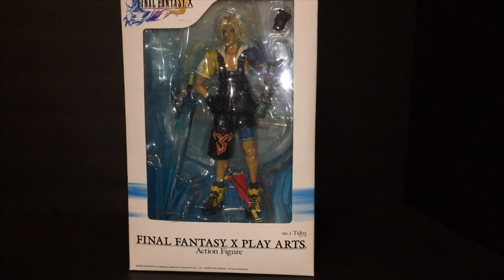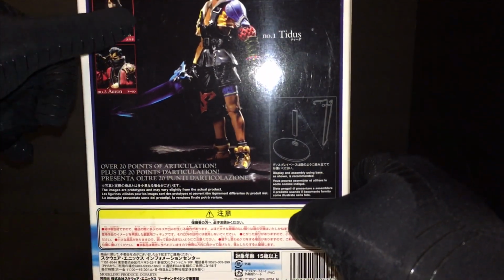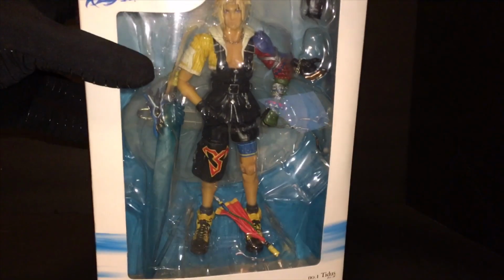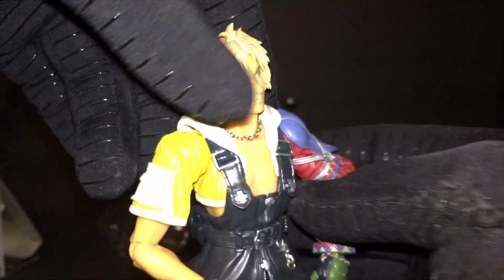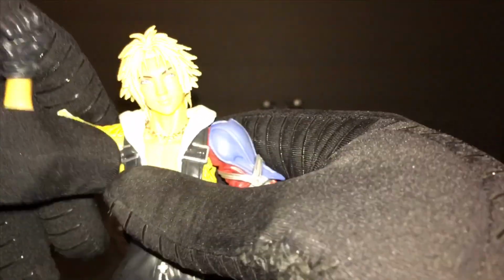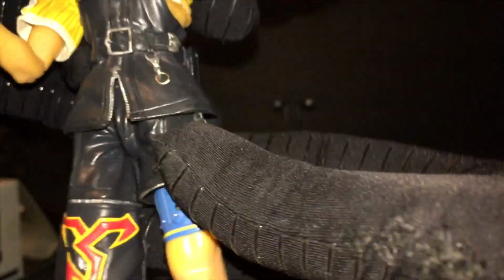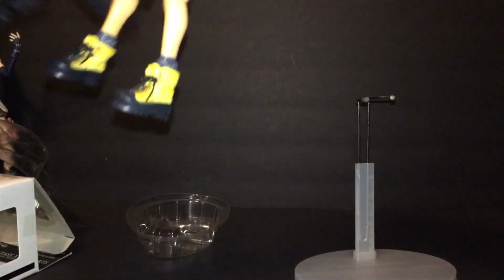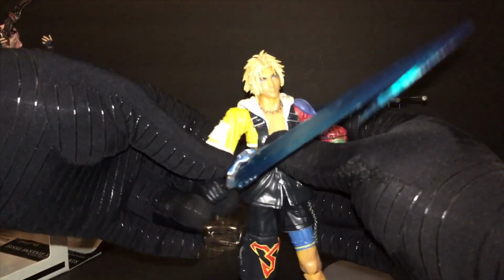Play Arts Tidus No.1 Final Fantasy X Figure Review!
I had to remake this due to the older one being deleted for some reason. Anyway, this is a spectacular figure and really shows the transition from Play Arts to Play Arts Kai well. I wish his Brotherhood(Fraternity) sword had not cone damaged. Please check the photo gallery at the end!
Great articulation, accurate details and paint applications, a great stand, and of course the white box make this a great figure. Of my Play Arts figures, I’d place it as a top 4, 9.2* out of 10*.

Tidus is the main protagonist of Final Fantasy X, a rising star blitzball player from Zanarkand. After the gargantuan monster known as Sin attacks his hometown, Tidus is transported to the world of Spira.
He was voiced by legendary voice actor James Arnold Taylor (who also voiced Ratchet from Ratchet & Clank).